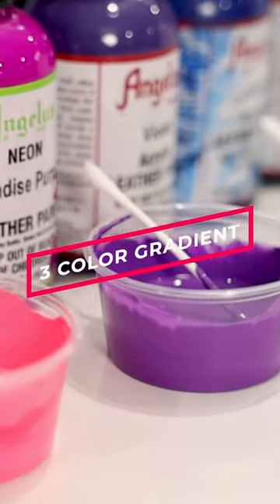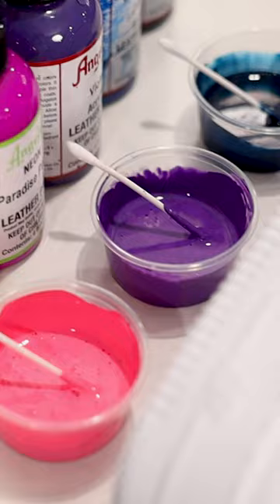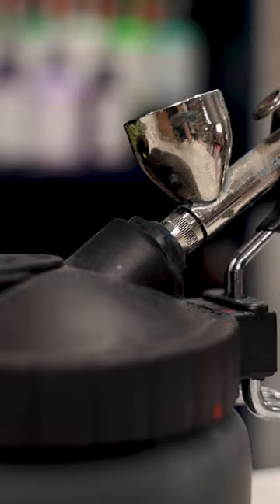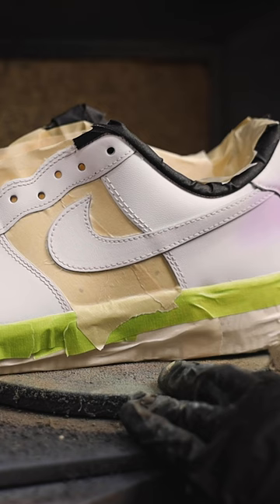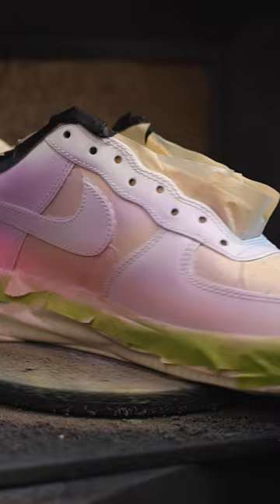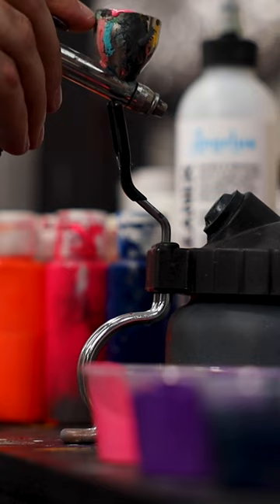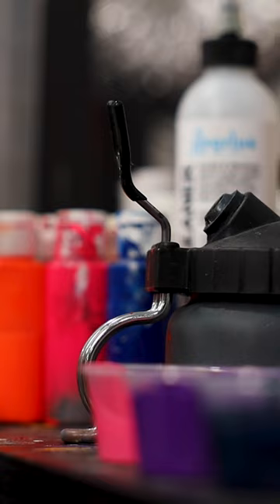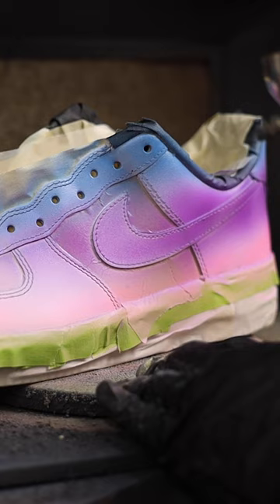This Is How Every Great GRADIENT Starts!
"This How Every Great GRADIENT Starts!"

The BEST Airbrush
The Brushes we use
My Favorite Vinyl
Detail Sander
Sandpaper Pack
Preferred Tape
Scotch-Brite Pads
My Favorite Finisher (Matte 4-Coat)
Silhouette Cameo (Stencil Cutter)

- Dillon & Jason